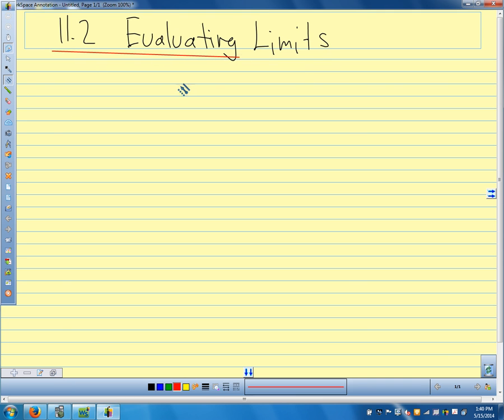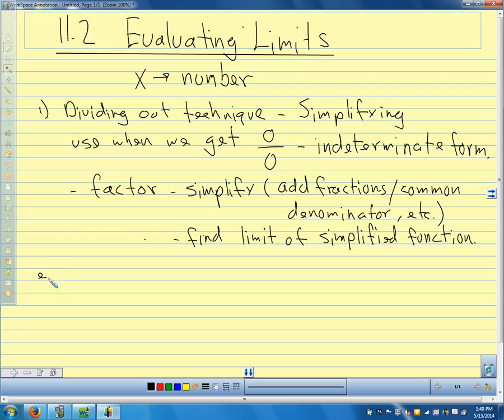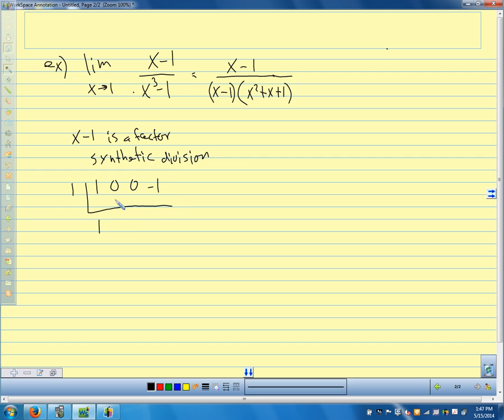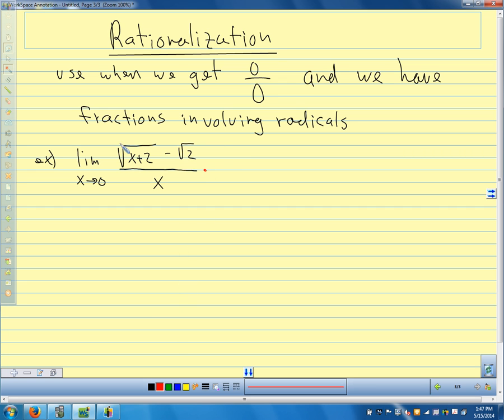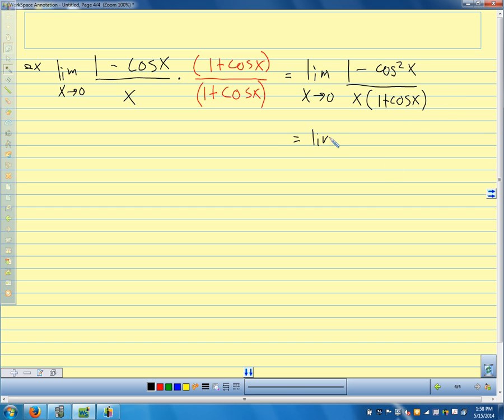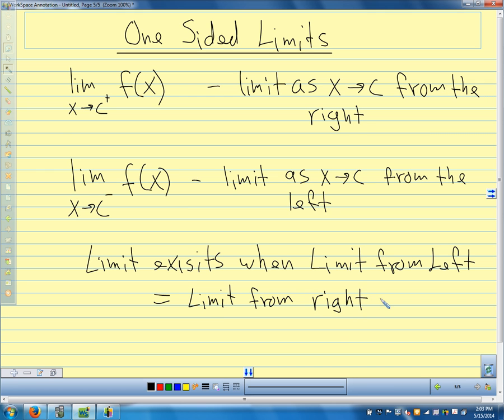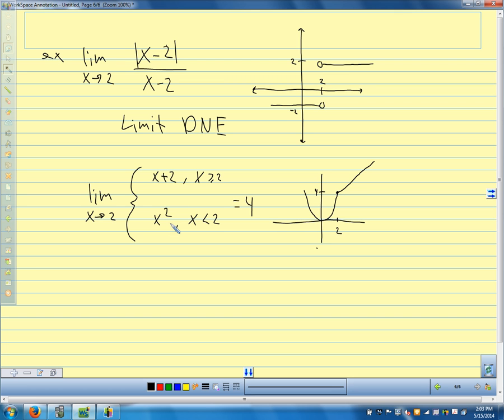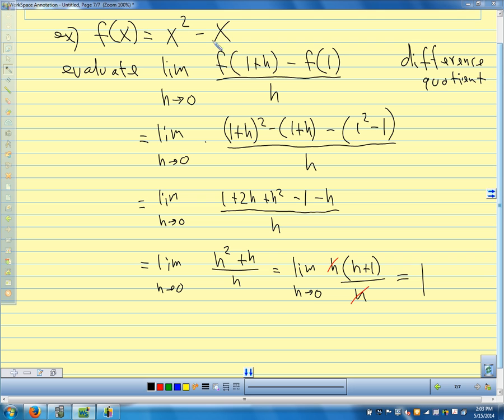Advanced Pre Calc 2014 11.2 Evaluating Limits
Techniques for evaluating limits